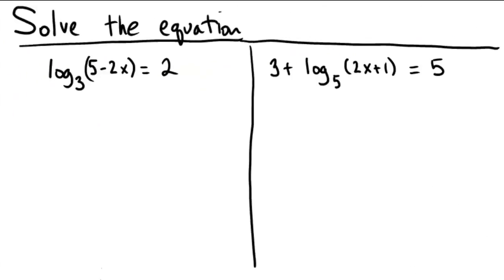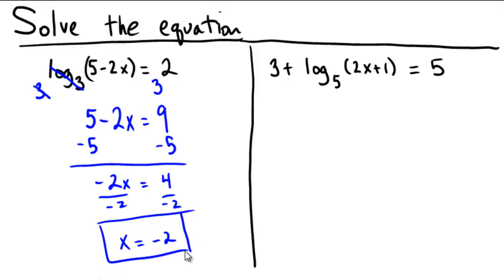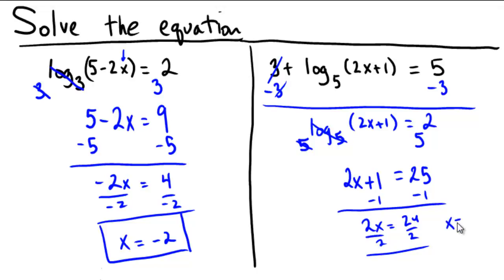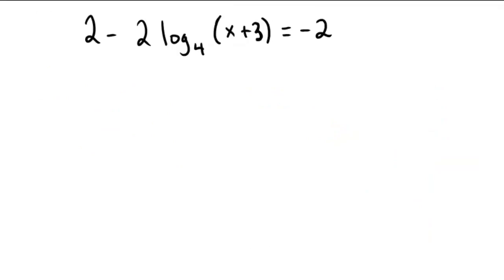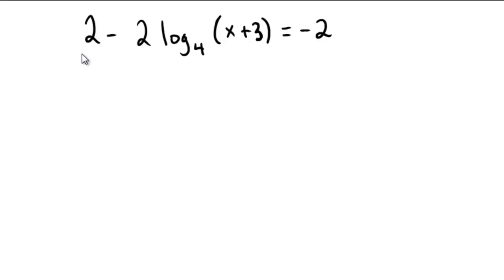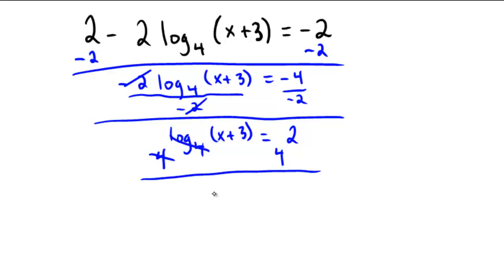Solving multistep logarithmic equations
Solving a multi-step equation involving a single logarithm